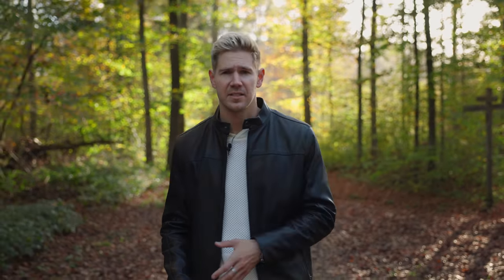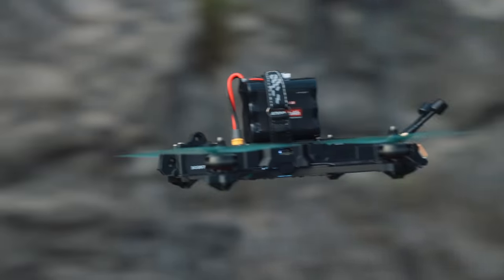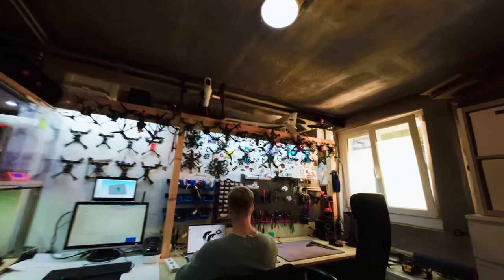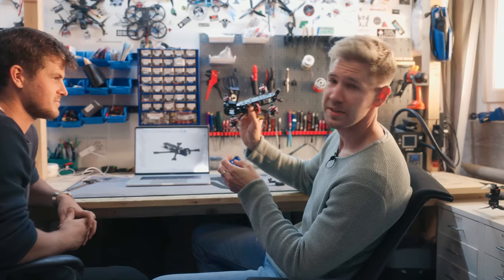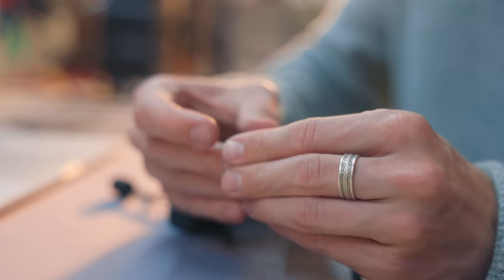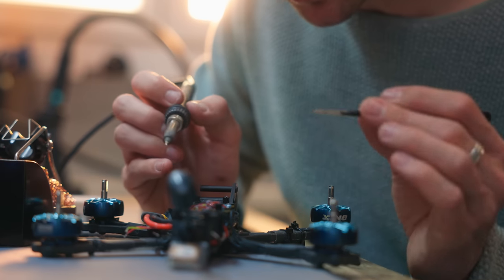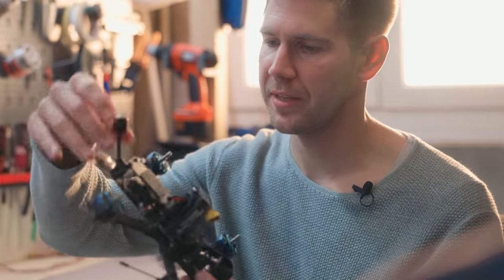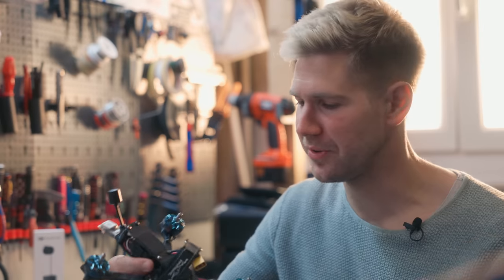DJI O3 AIR UNIT | Cinematic FPV Game Changer?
All the FPV shots in this video are shot on the DJI O3 Air Unit!

I tested the video transmission system over the last weeks and when I received the package I was sceptical at fist. As always we are comfortable with things we know and are used to. Once I sent my drone for the first time, I was quite impressed I have to admit. The same quality like on the Avata but now inside my self-build FPV drone, well done! I can already see the advantage for the FPV freestyle community ;) Even the OSD screen got smaller, you can now enjoy FULL HD OLED which makes your flight experience even more immersive. I really like that you can take off the Antennas on the googles 2, especially during travels. Further, you have double the output power and you can make various throughput adjustments which helps in complex environment. There might be some things you might miss from the old system which will be added soon :)

@care4art who supported me with the shooting
@serin_huber for producing such a great song
@Jungfraujochtopofeurope for inviting us to the top of Europe